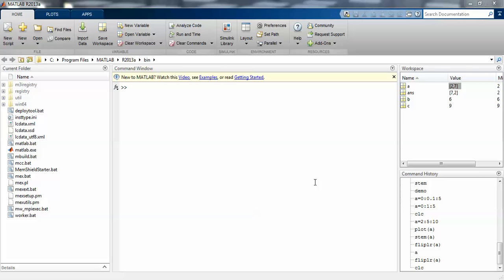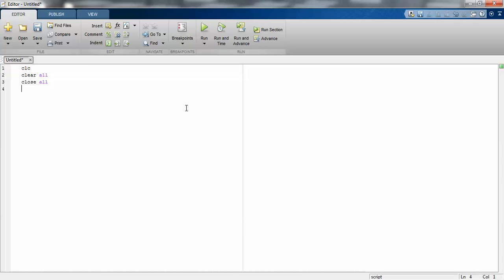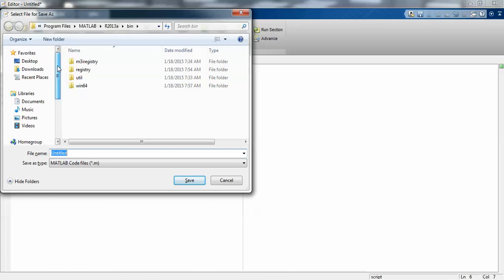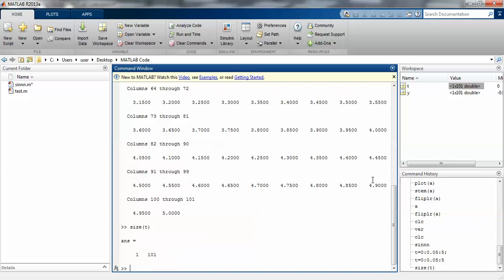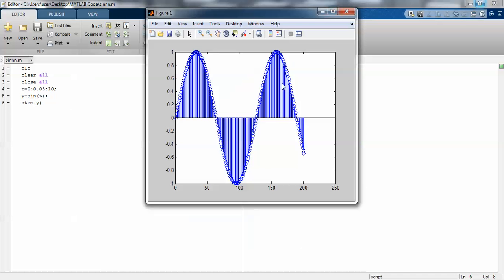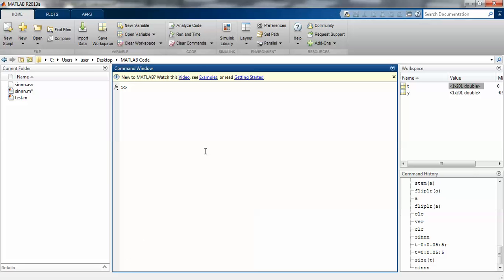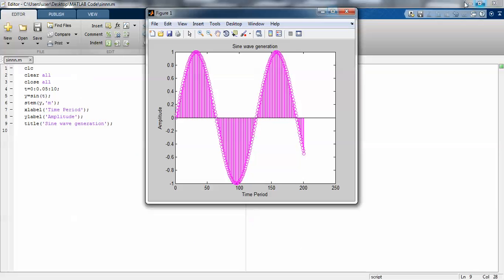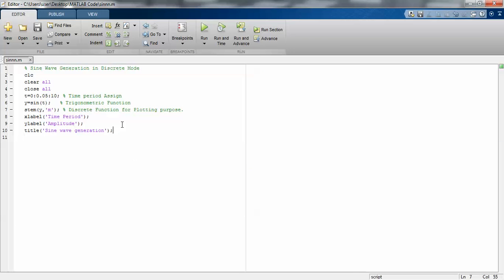MATLAB Tutorial - 04: How to write Program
Writng first program in MATLAB is very easy and simple. In this video the simple sine wave generation is wriiten by us and given proper explanation.

Team Birds Working in Association with Campus Birds and Electronic Fishy blogs to help all Students who are Engineering and Non Engineering Students and Upcoming Aspirants.